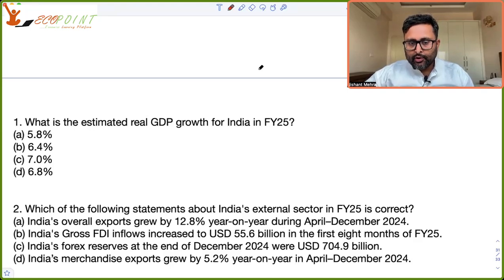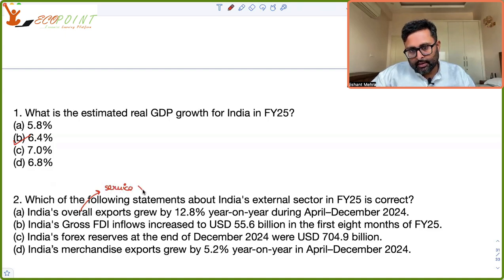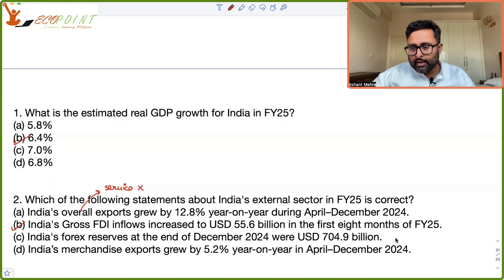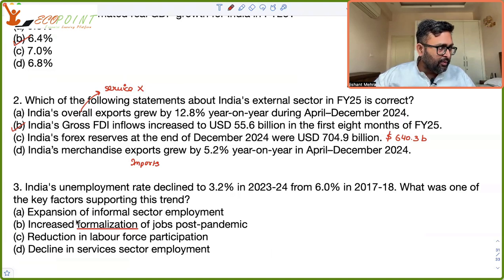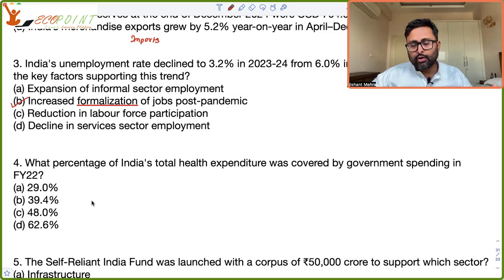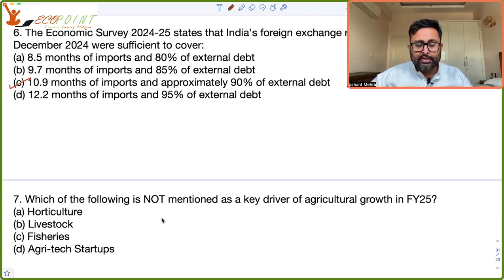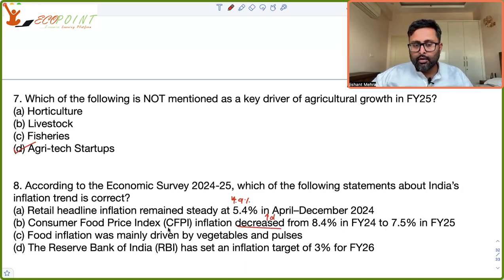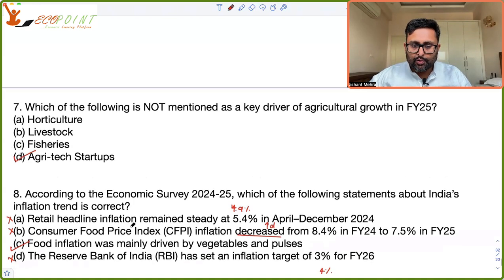CUET PG Economics Entrance | Practice Set 17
In this video, we are discussing few questions for CUET PG Economics Entrance Test | Practice set 17 |

1) Basics of MA Economics Entrance Exam (DSE/ISI/JNU/IGIDR/MSE)
2) Semester 4 Exam, Economics H
3) UGC Net Economics
4) Indian Economic Services
5) IAS Economics Optional